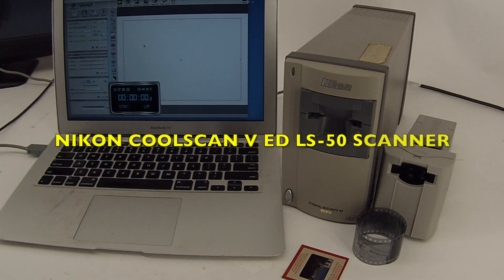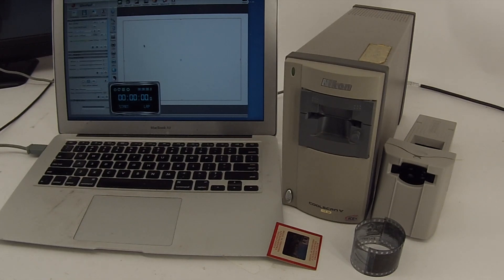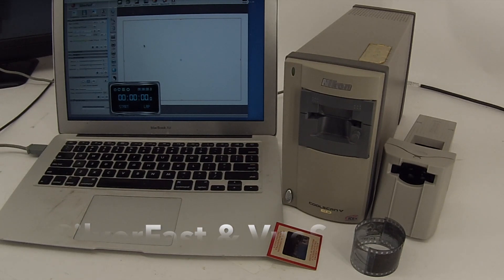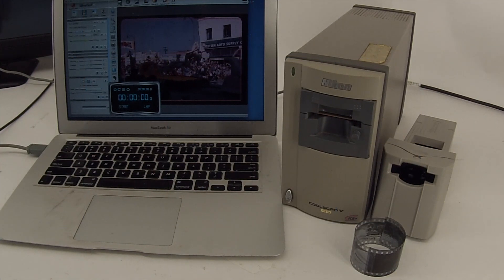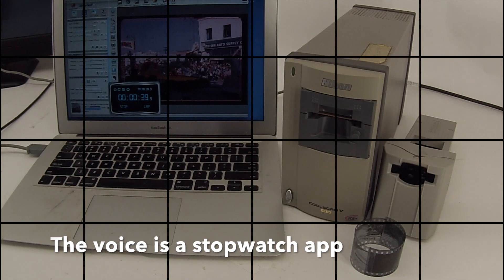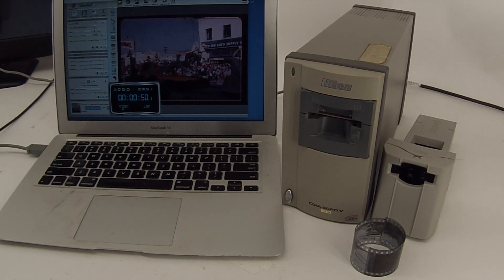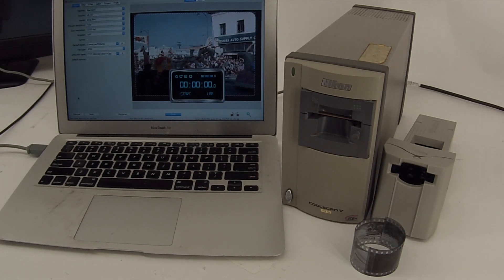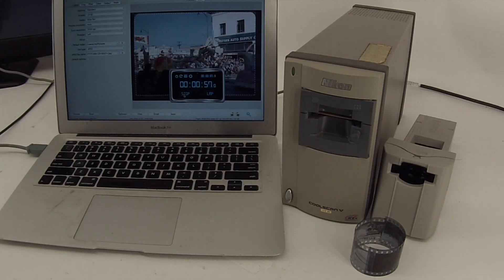Nikon LS-50 Coolscan V ED scanner & Mac OS X Sierra 10.12.xxx VueScan & SilverFast scanning software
With VueScan or SilverFast  scaning software you can use a Nikon Coolscan V ED LS-50 scanner on Macs with OS X Sierra. These tests were done on an early 2014 MacBook Air with 10.12.6.